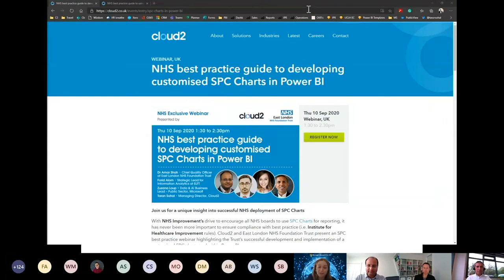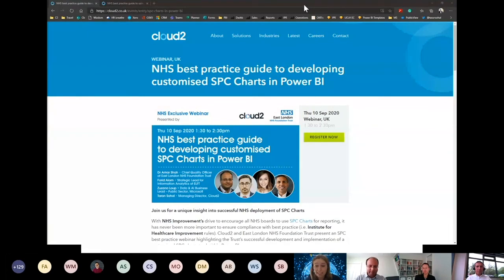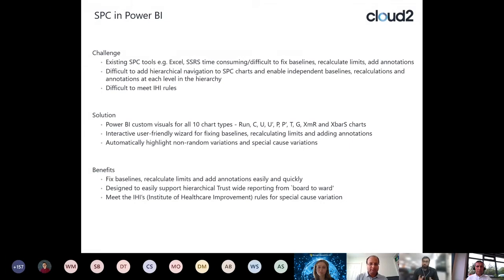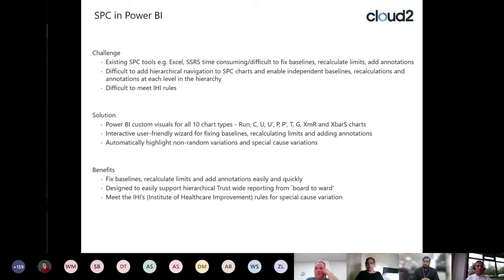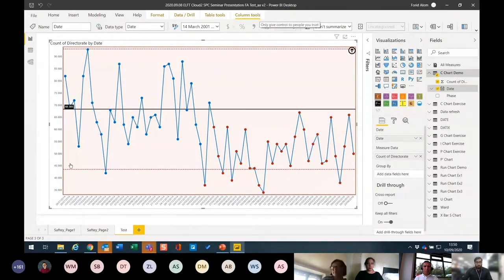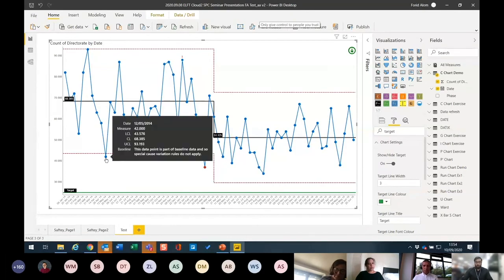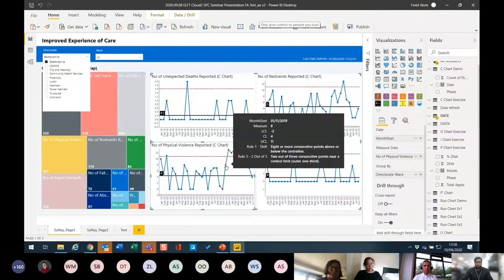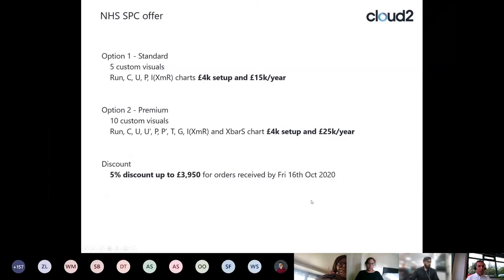NHS best practice guide to developing customised SPC Charts in Power BI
With NHS Improvement’s drive to encourage all NHS boards to use SPC Charts for reporting, it has never been more important to ensure compliance with best practice (i.e. Institute for Healthcare Improvement rules). Cloud2 and East London NHS Foundation Trust present an SPC best practice webinar highlighting the Trust’s successful development and implementation of a customised SPC charts tool within Power BI.